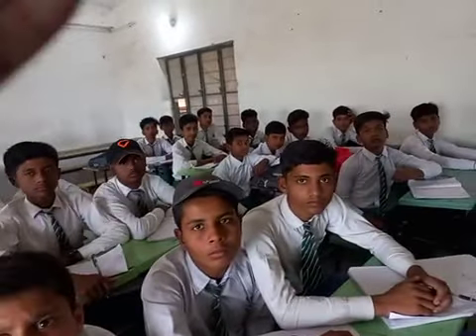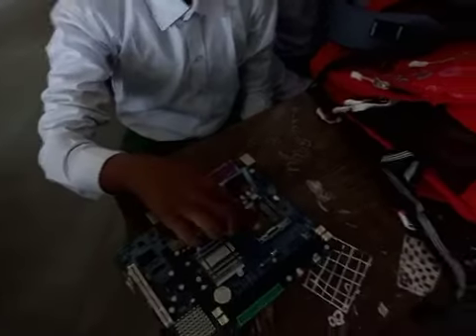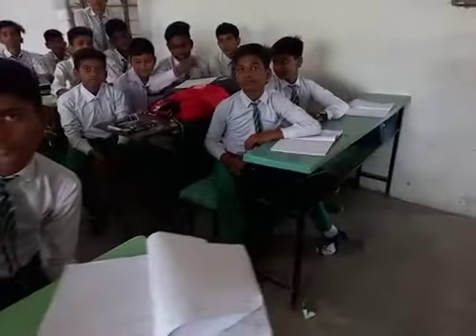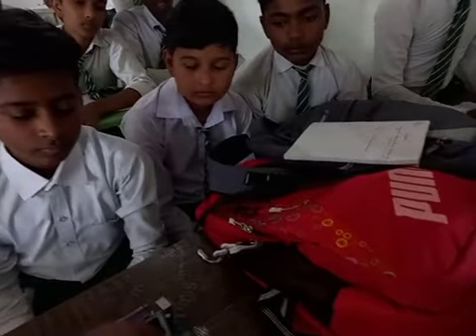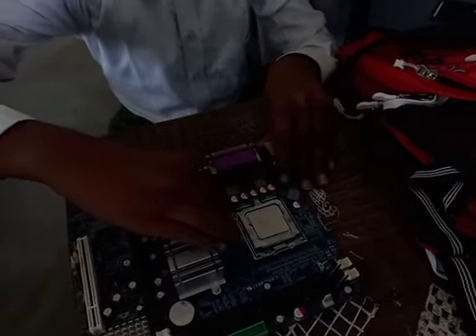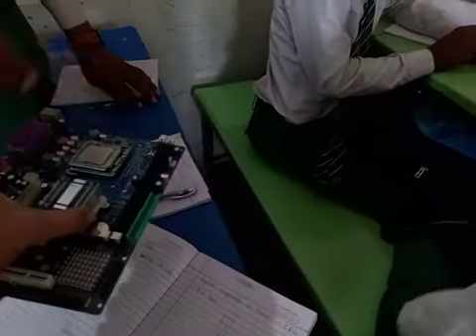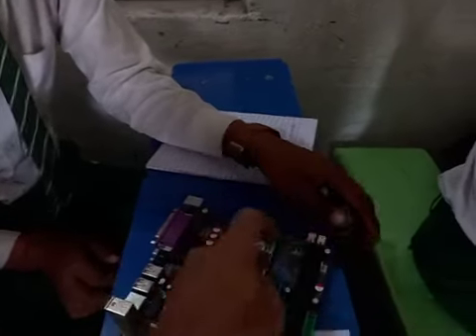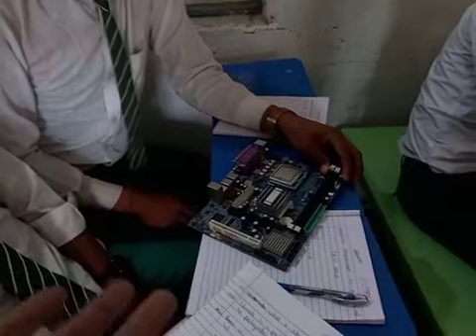7B Computer 3rd part Physical Components or Devices of CPU, SMPS, Mother Board, CPU Chip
7B Computer 3rd part Physical Components or Devices of CPU, SMPS, Mother Board, CPU Chip